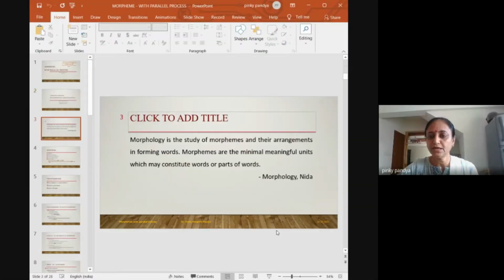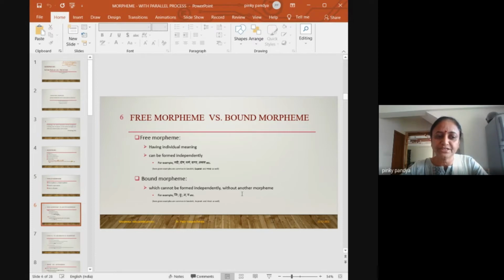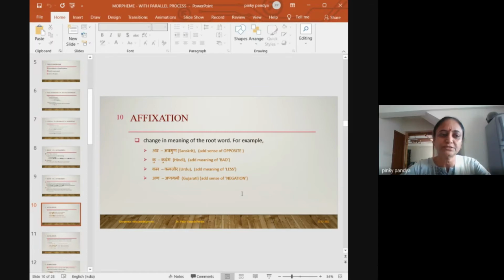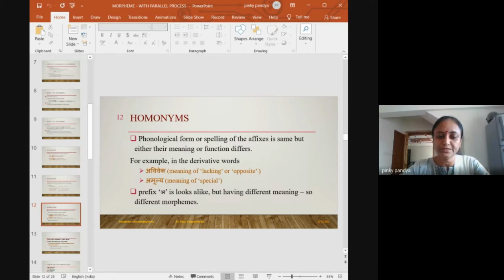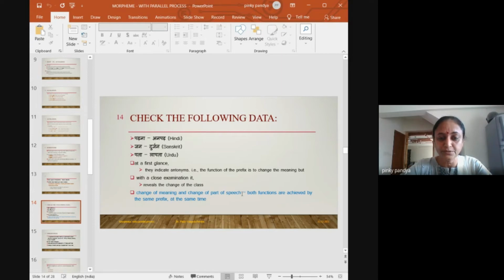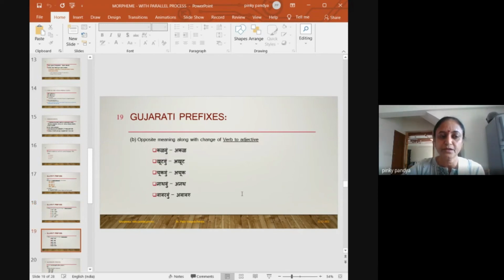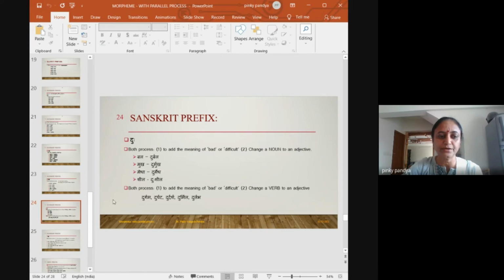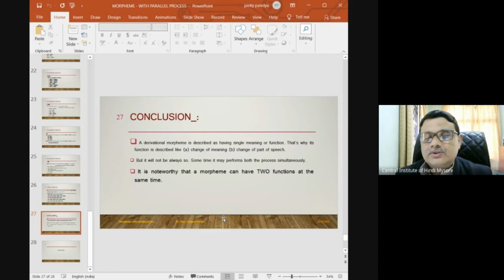Morpheme with parallel process